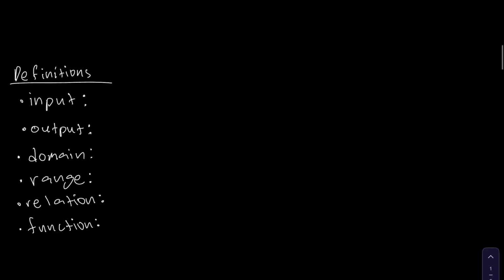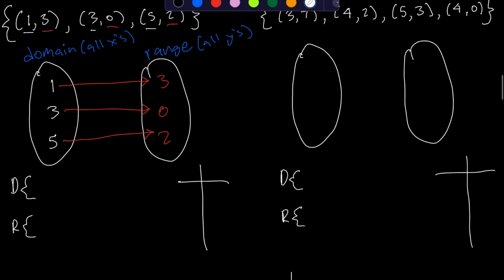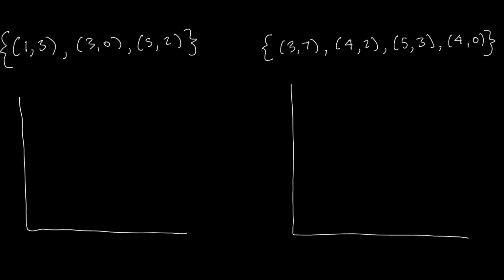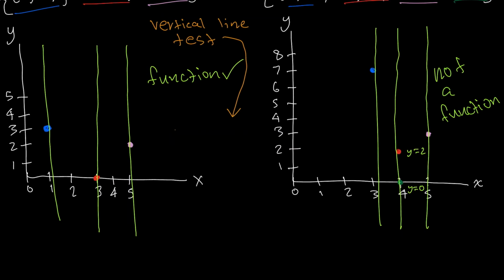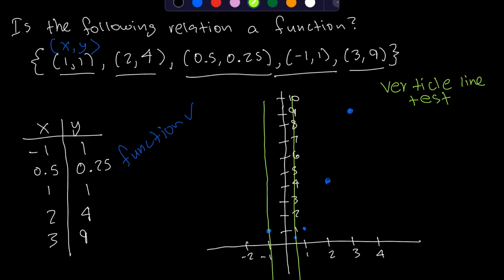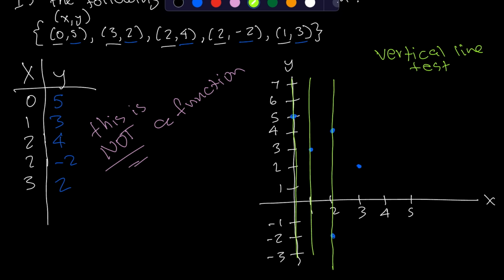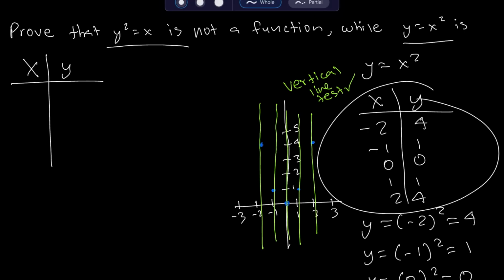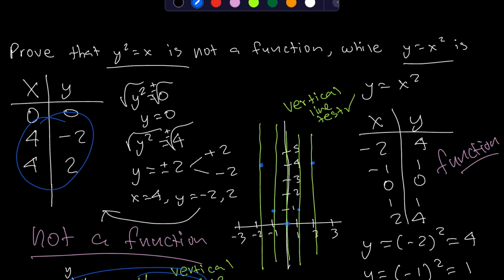Relations and Functions | Algebra